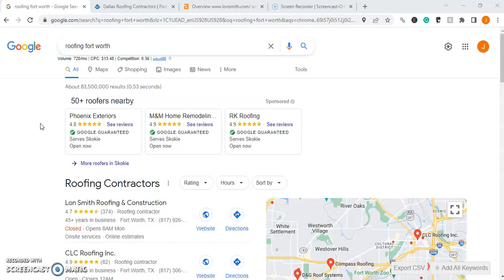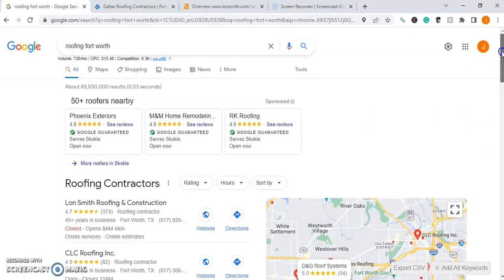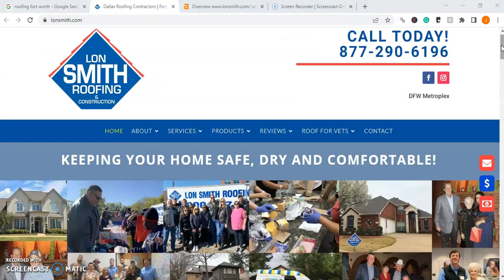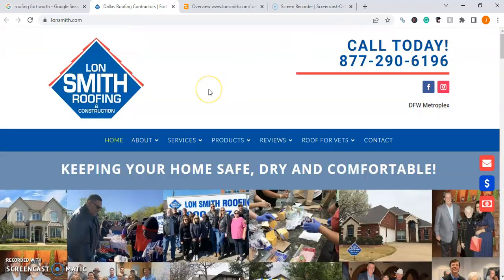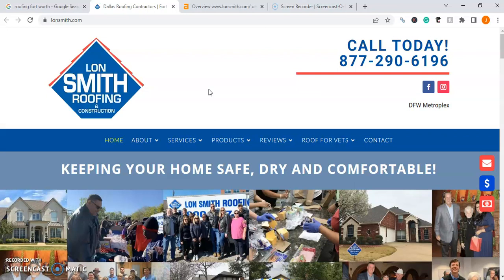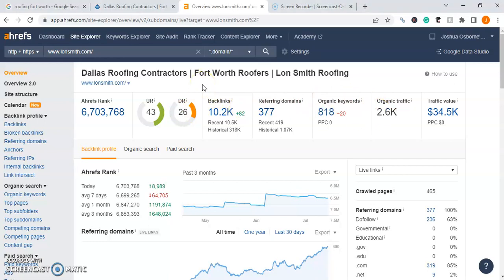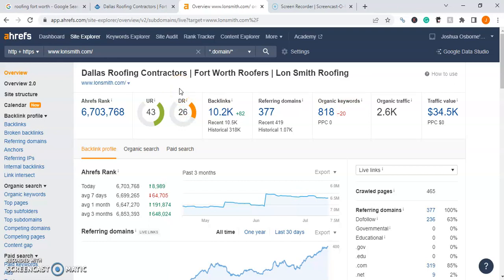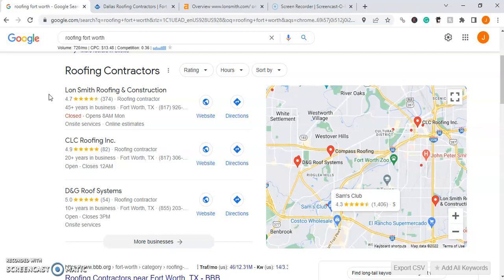North Point Roofing Services SEO Analysis